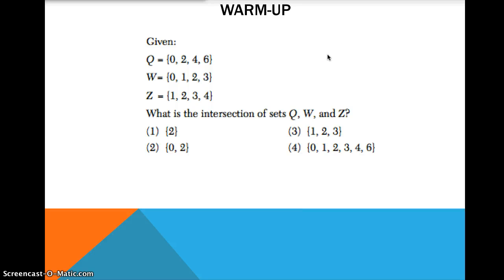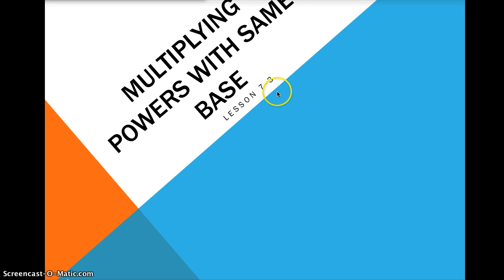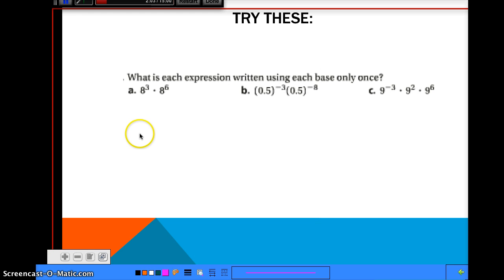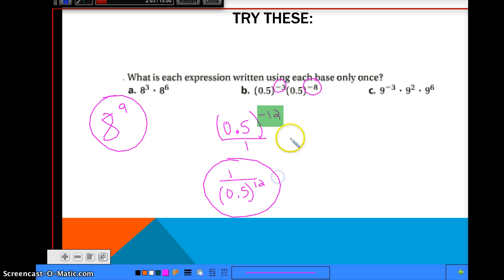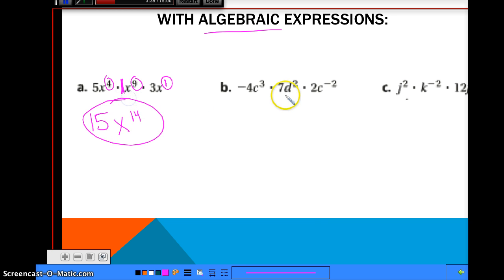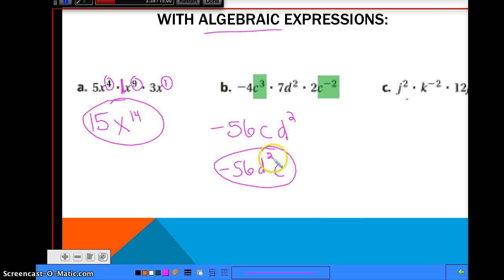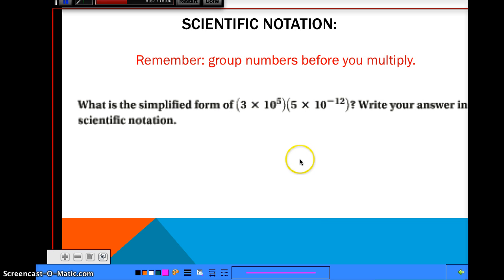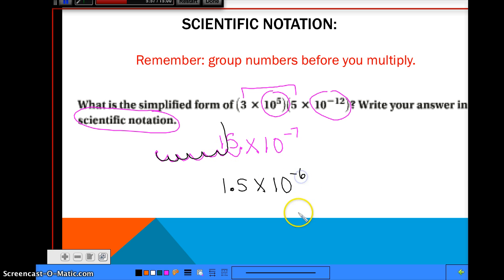Algebra 1 7.3